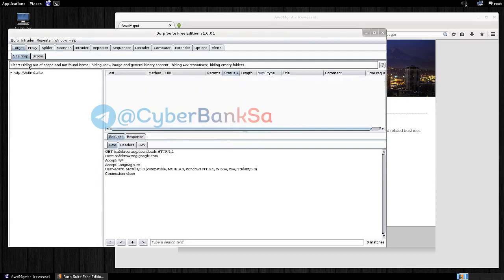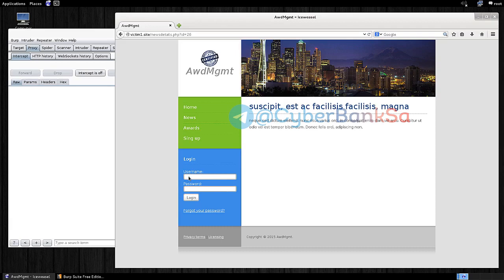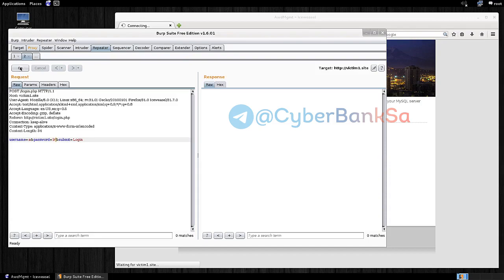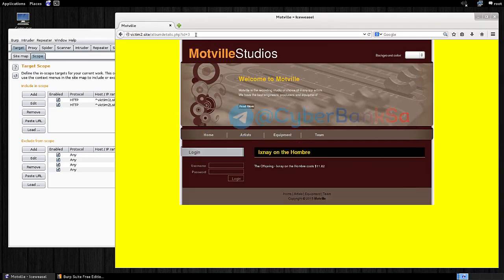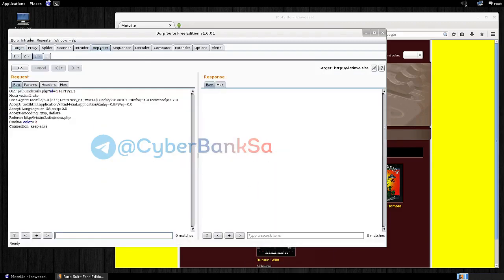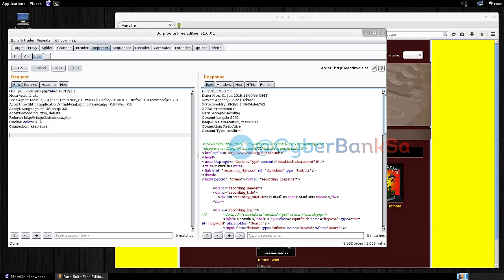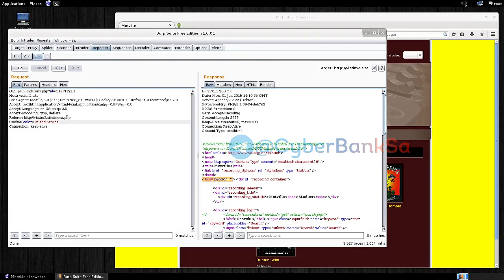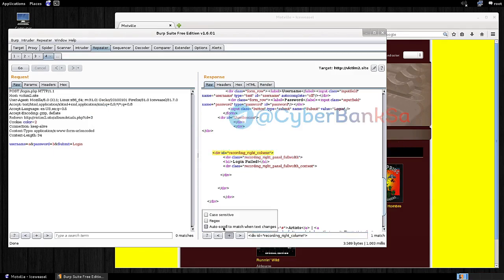13- Finding sqli